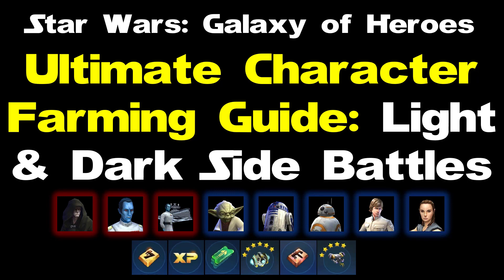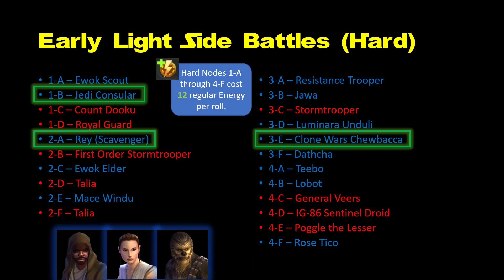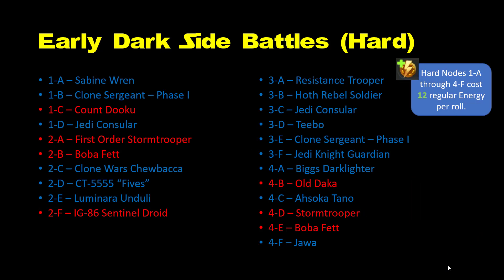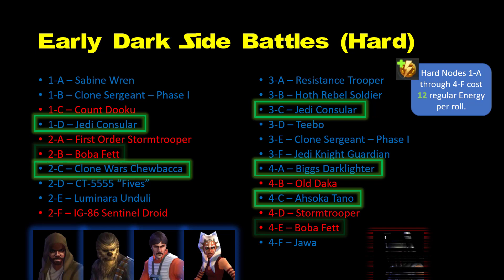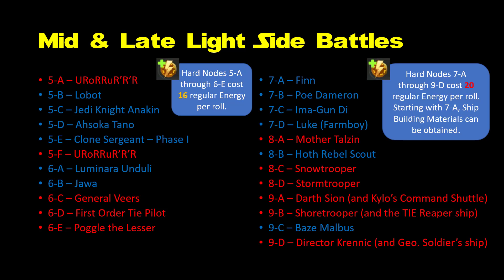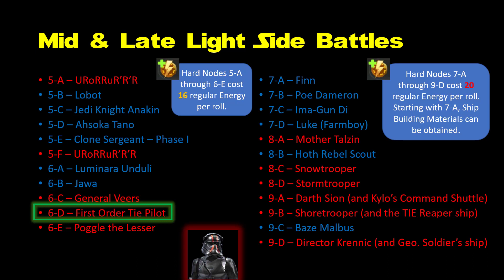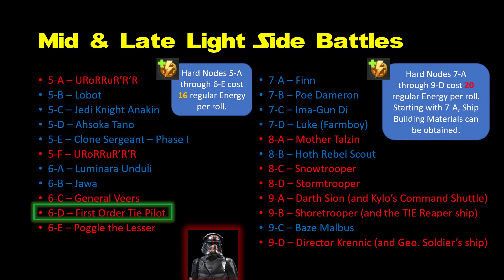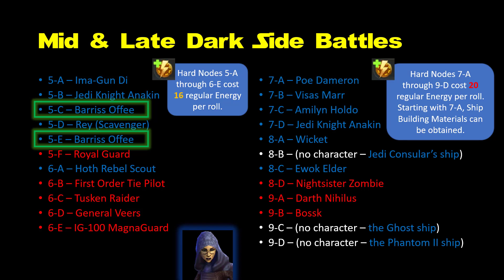Character Farming Guide: Light Side Battles and Dark Side Battles (Star Wars: Galaxy of Heroes)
FOR IMPORTANT UPDATES!

This video includes my top picks for using Energy to farm character shards from the hard nodes of Light Side Battles and Dark Side Battles, along with my reasoning. It is part of a comprehensive series of videos on character farming.

2/20/19 UPDATE: Juhani is now farmable via Light Side Hard Node 6-A (replacing Luminara Unduli). Will she be needed for Darth Revan?

1/16/19 UPDATE: Bastila Shan (Fallen) is now farmable via Dark Side Hard Node 7-A (replacing Poe Dameron). Rumors are flying that we may need her for an upcoming event!

1/9/19 UPDATE: The B-28 Extinction-class Bomber (Sith Marauder’s ship) is now farmable as an addition to Light Side Hard Node 6-C. This is the fourth Sith ship -- might we need Sith ships for something soon?!

12/5/18 UPDATE: IG-2000 (IG-88's ship) is now farmable as an addition to Light Side Hard Node 6-E. This further underscores IG-88 as a choice for one of the first five Bounty Hunters to farm. Also, Jango Fett became farmable on Light Side Hard Node 8-D (replacing Stormtrooper). This is also the node for Hound's Tooth -- what a great two-fer!

11/29/2018 UPDATE: Xanadu Blood (Cad Bane's ship) is now farmable as an addition to Light Side Hard Node 8-B.

10/31/2018 UPDATE: Hound’s Tooth (Bossk's *awesome* new ship) is now farmable as an addition to Light Side Hard Node 8-D.

10/17/18 UPDATE: Embo is now farmable on Dark Side Hard Node 8-C (replacing Ewok Elder).

9/26/18 UPDATE: Zaalbar is now farmable on Light Side Hard Node 5-D (replacing Ahsoka Tano) and on Fleet Battles Hard 3-C. Might he be needed for a future Revan or Malak event? Hmmm...

9/12/18 UPDATE: Bastila Shan is now farmable on Dark Side Hard Node 5-B (replacing Jedi Knight Anakin). Woohoo! Bastila also replaces my recommendation to farm Barriss Offee as a Jedi. Bastila can (and should) also be farmed in Fleet Battles Hard 2-D. Jolee Bindo is also available on Dark Side Hard Node 6-D, replacing General Veers (Jolee is also available in Fleet Battles Hard 4-E); Jolee's good, but not essential.

8/22/18 UPDATE: Range Trooper is now farmable on Dark Side Hard Node 3-A (replacing Resistance Trooper). I recommend farming Range Trooper early to fill your first Empire team; he will also serve you very well on an Imperial Trooper squad later.

8/3/18 UPDATE: As of 8/23/18, there will be no faction requirements for Mod Challenges. This: somewhat lowers the urgency to fill Jedi, Rebel, Scoundrel, and Empire teams; significantly lowers the urgency to fill Resistance and First Order teams; and altogether eliminates the need to get Jawas!

7/25/18 UPDATE: Vandor Chewbacca is now farmable via Dark Side Hard Node 4-D (replacing Stormtrooper)! You could consider switching from Clone Wars Chewie to Vandor Chewie for the Credit Heist event (but I probably wouldn't).   ADDITIONAL UPDATE on 9/12/18: There is now a Smuggler tag, which is needed for the Smuggler's Run event. I now recommend Qi'ra (farmable in Cantina Battles 3-B) for the Credit Heist in lieu of Clone Wars Chewie.